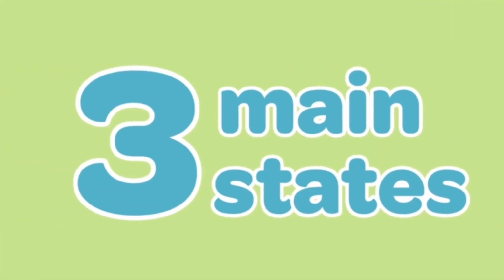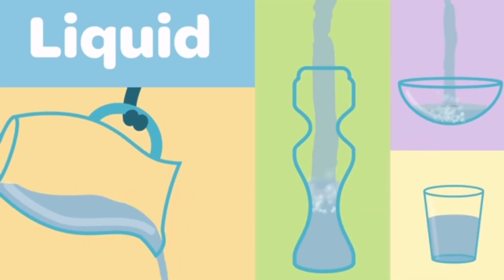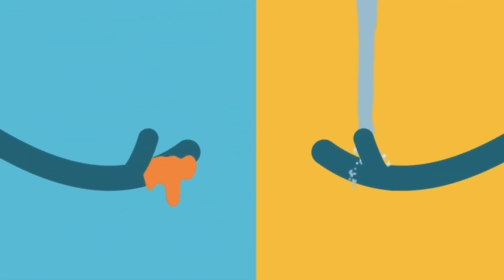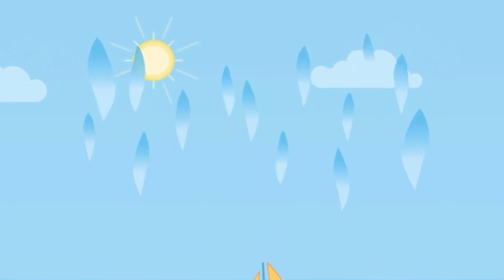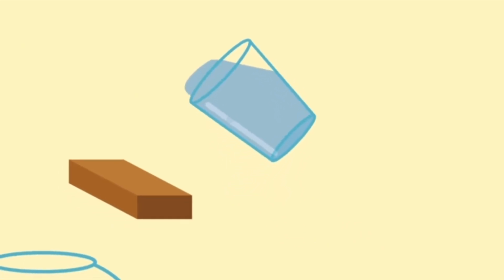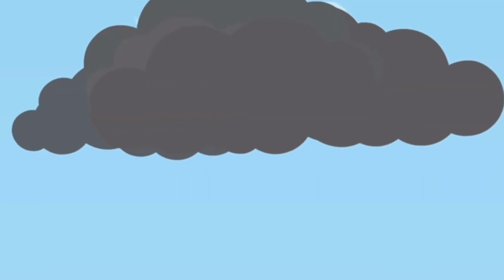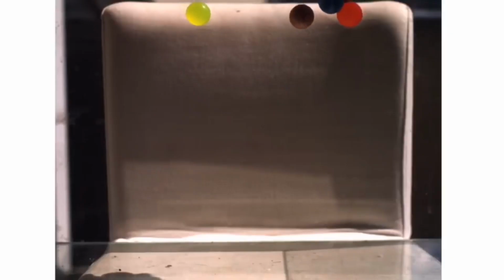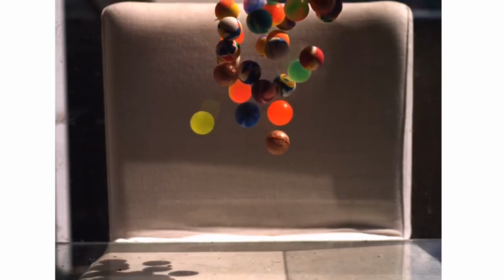Mars Landing Update - Thunderf00t Debunks Outer Space!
Outer space is fake. You can’t have gas pressue without a container. If the sky was a vacuum the gas we breathe would fill the space. We would have no air to breathe and we would all be dead.

The sky is not a vacuum.

Gas expands in all directions to fill the space (volume V) it has to fill. Gas doesn’t go down go boom boom like bouncy balls poured in to a fish tank.

“Gravity is not a force. but. YOU CAN *think* of it as a force” George Musser 2019 ... the height of double speak. “gravity is not a force” George Musser 2019. Gravity is the bending of a conceptual meduim known as “space time”. You can’t bend concepts, and thinking about it will never give rise to any force. “There isn’t really a force of gravity at all” Professor Brian Cox